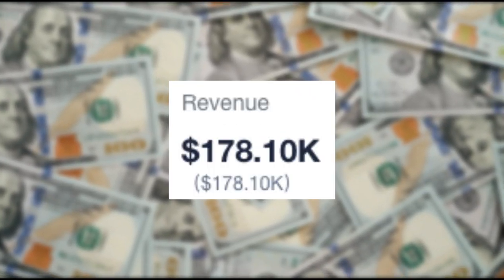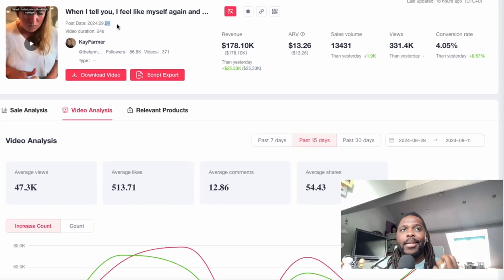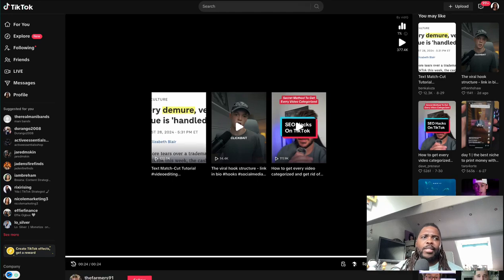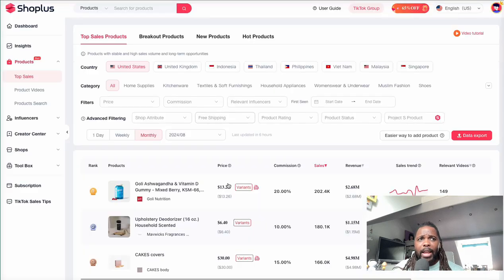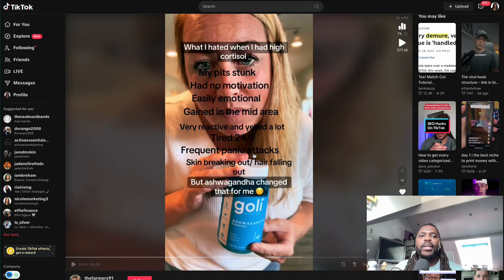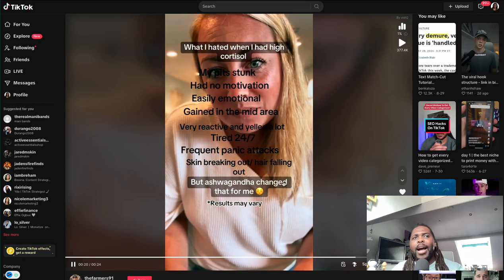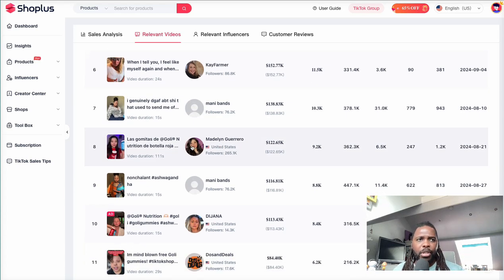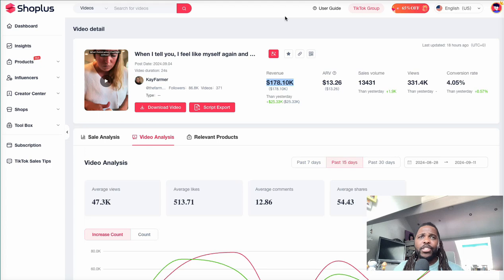Turning $13 into $178,100 in 10 days with TikTok Shop Affiliate...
🥷 STEAL THESE FREE RESOURCES I CREATED JUST FOR YOU

🕵️ MY TIKTOK SHOP SPY TOOL (Use code: VICTOR for 15% off)

🕛 Timestamps
00:00Intro
01:12 Proof
02:14 Viral Hook
06:15 Call To Action
08:20 Takeways